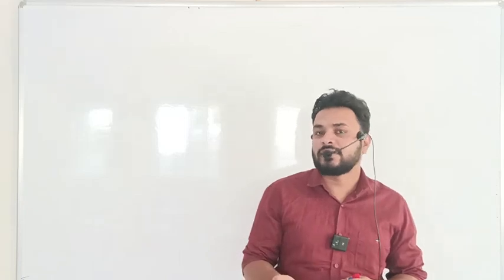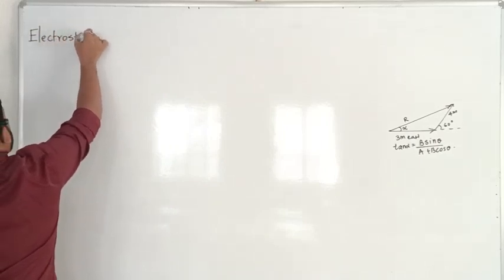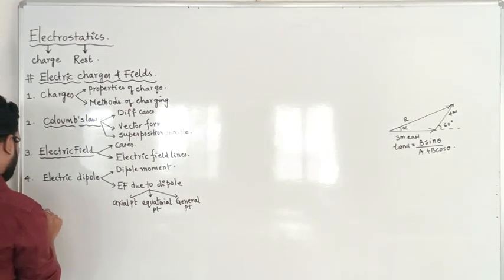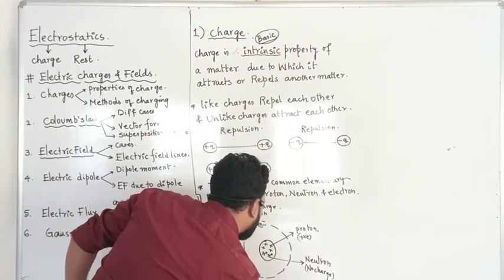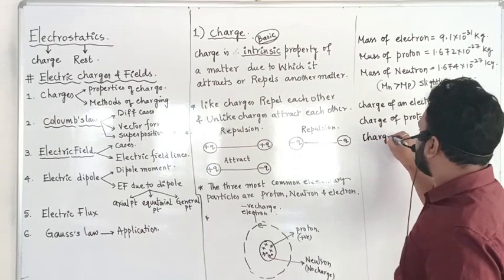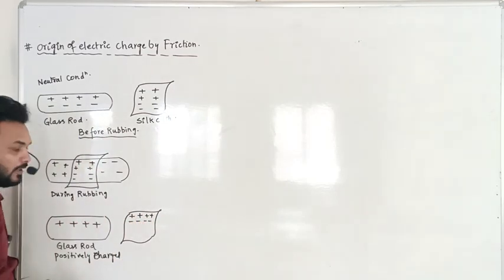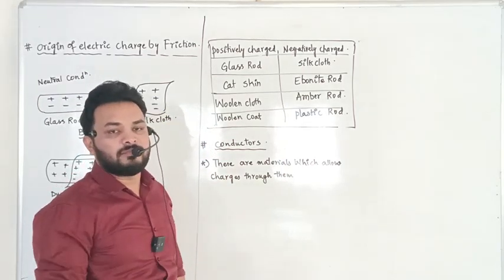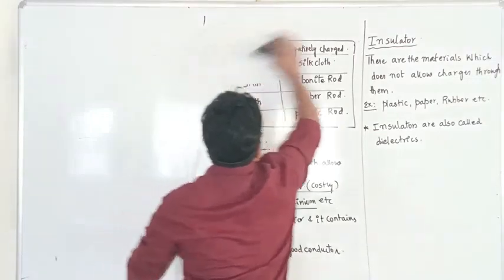Introduction to Charge,Conductors and Insulators.